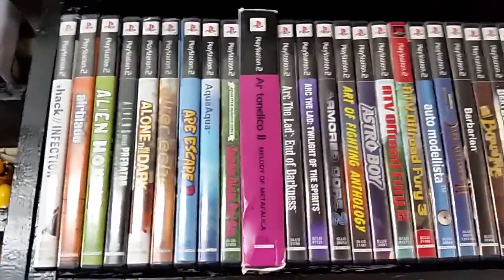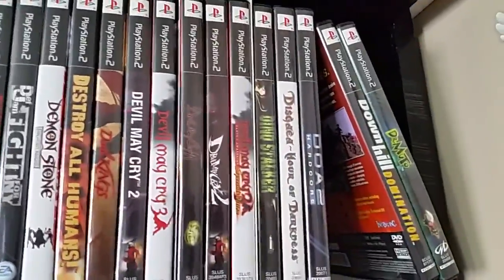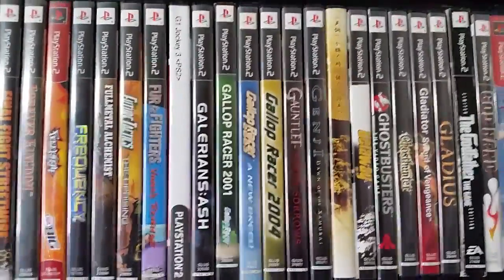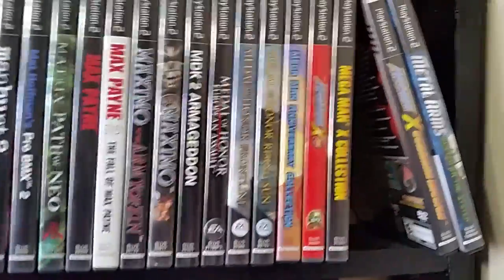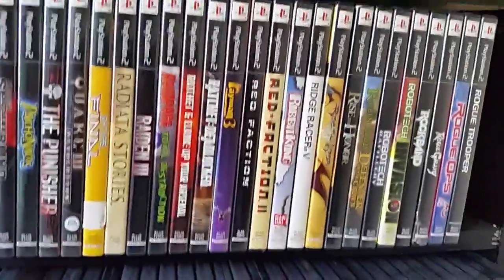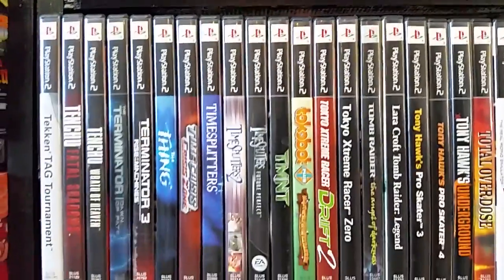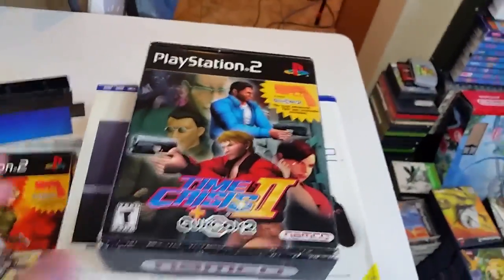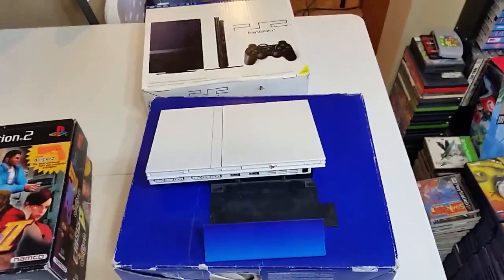Gare Bear's Video Game Collections: Sony Playstation 2 (PS2) 500+ Games!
Hey ya'll - back with another collection video! This time I'm talking about perhaps my favorite console ever: Playstation 2! I've really enjoyed collecting for it and have a ways to go but love what I have so far =)

Thanks again for watching! Also, if you enjoyed what saw you saw, please click Like =) Be sure to check out my Facebook page - I try to share gaming news and deals and give sneak peaks of what's to come in my videos. Have a great weekend!

WiiU ID - garyandlala
PSN - infuriated_rain